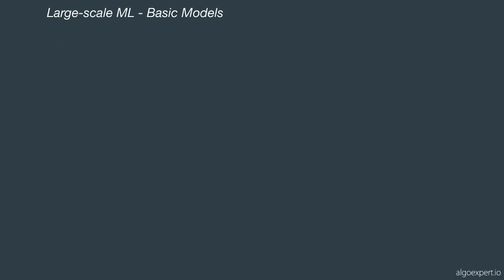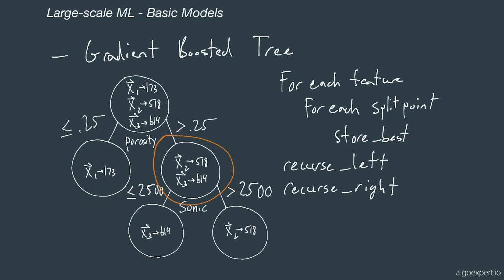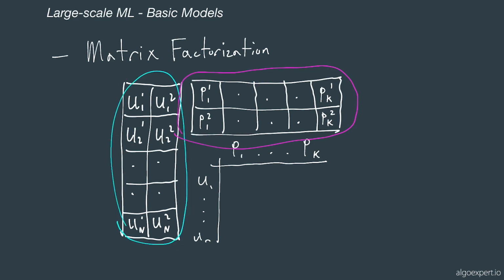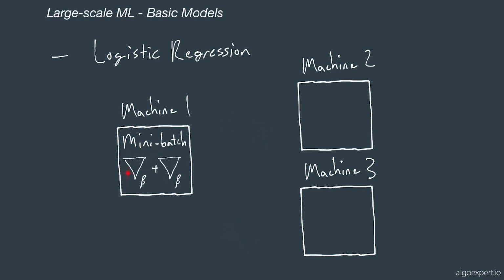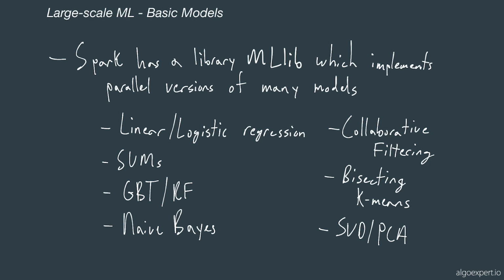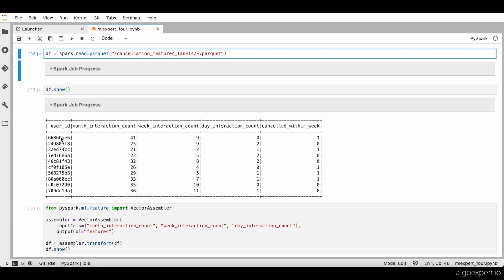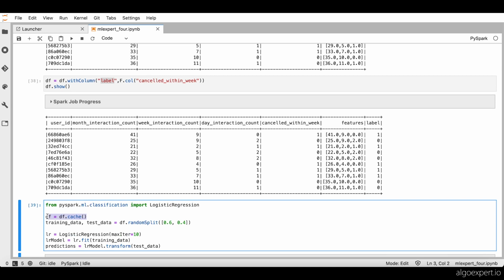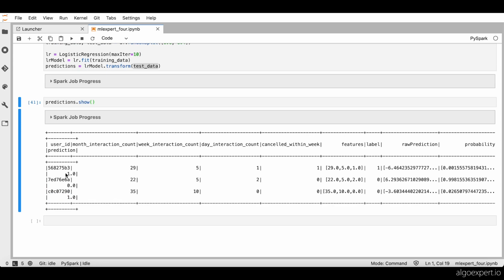LSML-10-Basic Models Large-Scale Machine Learning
In the Machine Learning Crash Course, we looked at a number of basic machine-learning models you can use, but we did so from a simplified, theoretical point of view.

It's time to revisit some of these models and explore how we can alter them to work in a large, enterprise-level data setting.